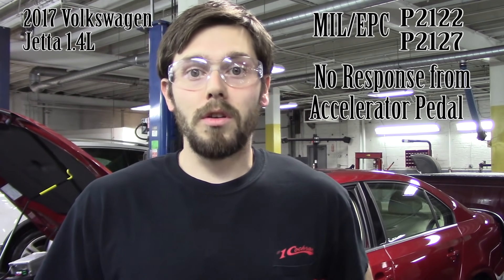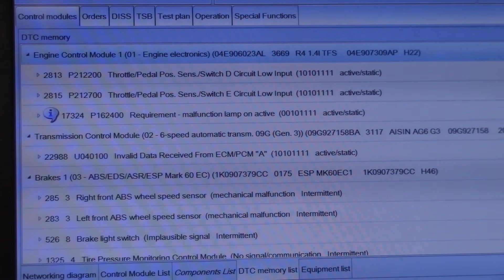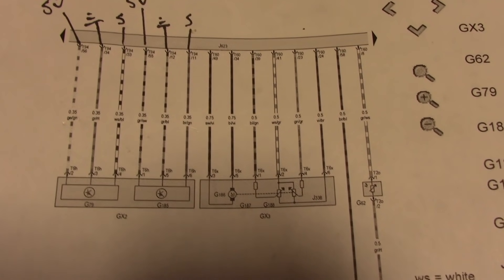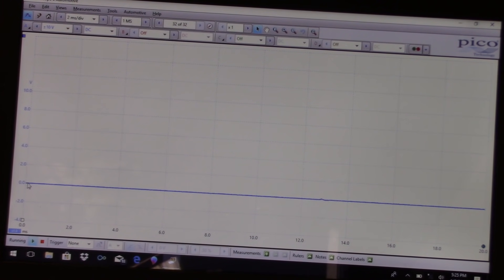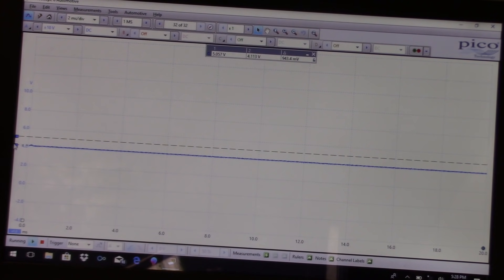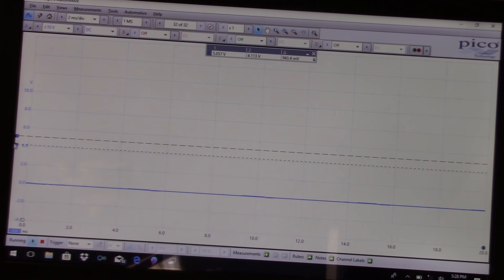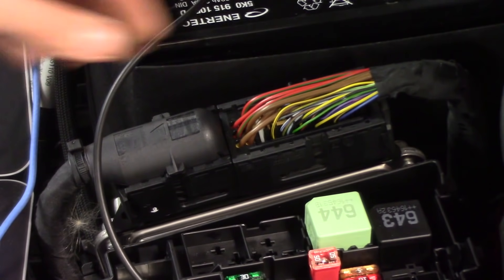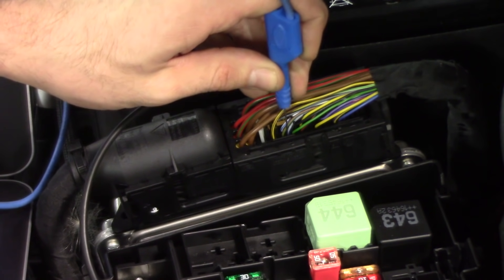P2122/P2127 Accelerator Pedal Position Sensor Faults(2017 VW Jetta)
Most of the tests shown in this video can be used to diagnose ANY positon sensor or pressure sensor.
In this video we are working on a 2017 Volkswagen Jetta, the engine is a 1.4 liter turbo.  The customer complaint is that the vehicle will not move when you push accelerator pedal and there are multiple lights on the dash.  There are faults stored in the ECM for both accelerator position sensors.